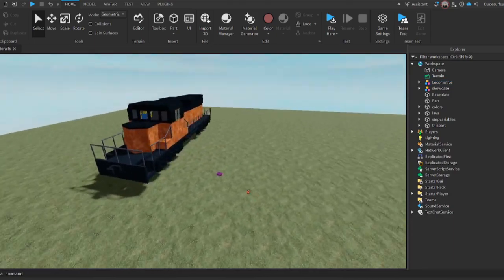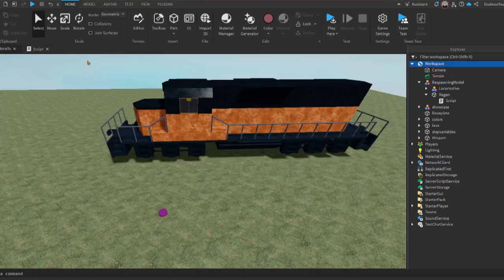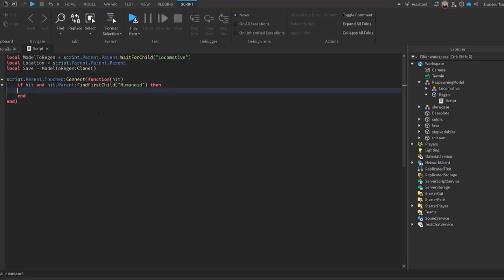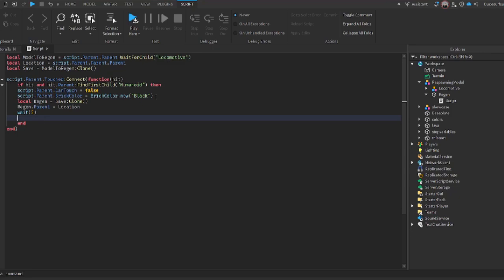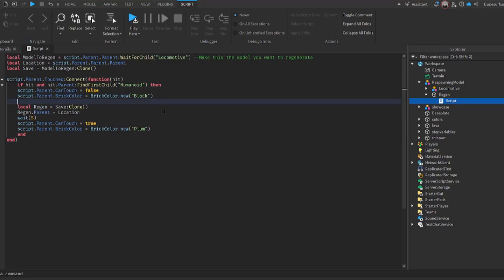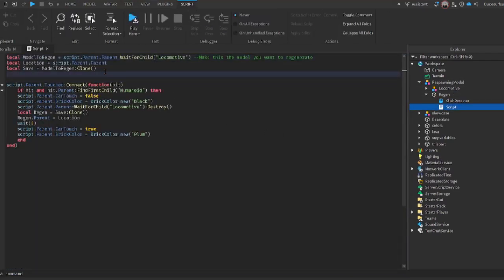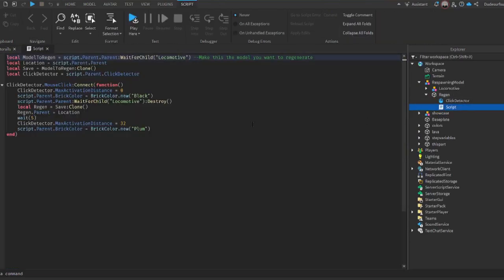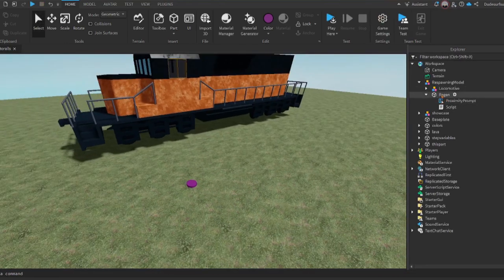How To MAKE a CUSTOM Regen Button in Roblox Studio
How To Script a Regen Button in Roblox Studio

This was my first video I edited using ShotCut!

0:00 Intro
0:08 First method (On touch)
7:16 Second method (On click)
9:01 Last method (Proximity-Prompt)
10:21 Outro